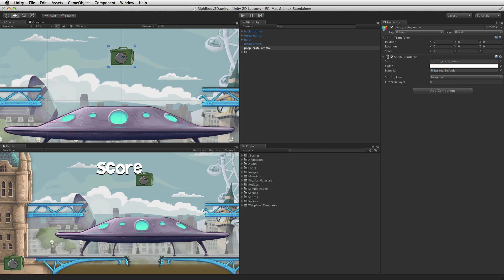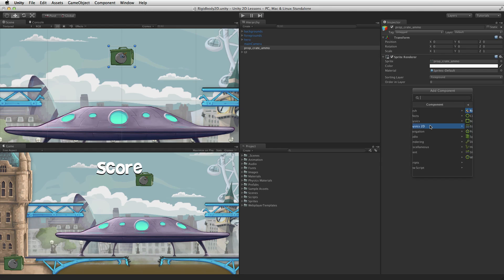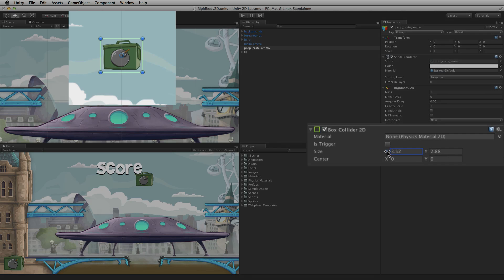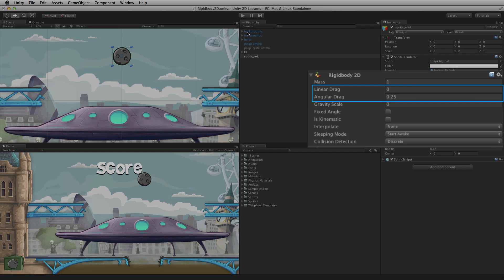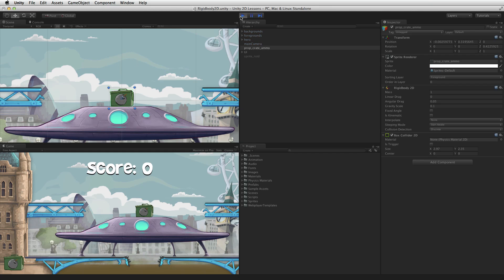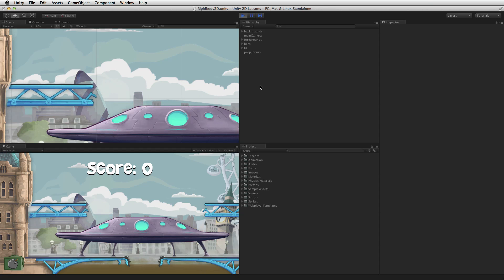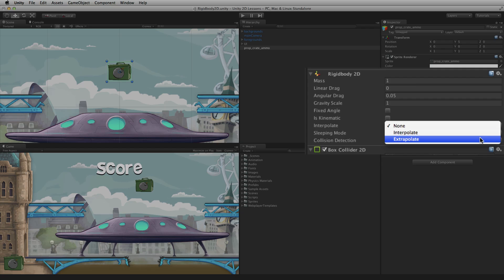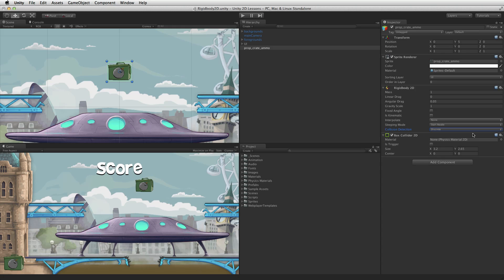Rigidbody 2D - Official Unity Tutorial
A Rigidbody2D component places a GameObject under the control of the 2D physics engine. In this video we will summarize the Rigidbody2D component and its properties.